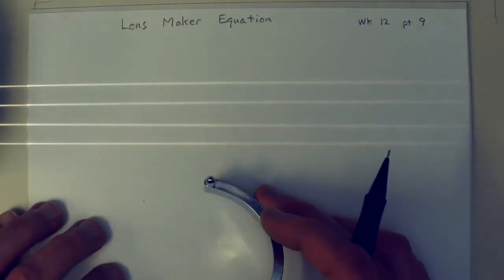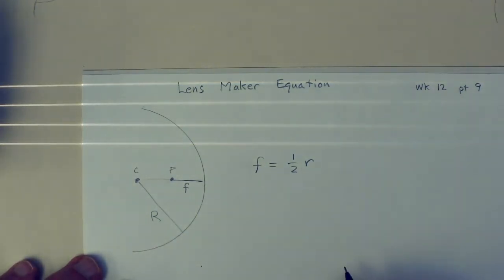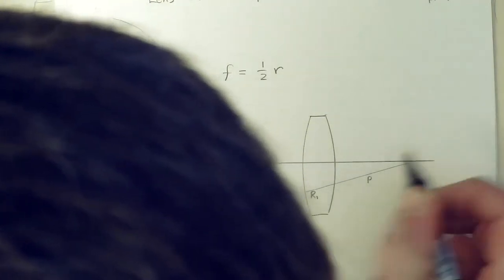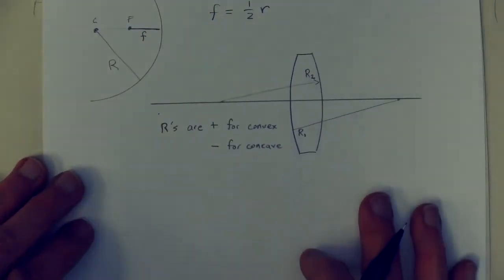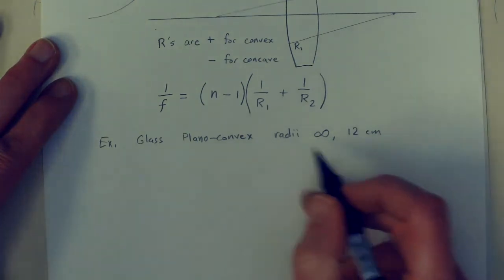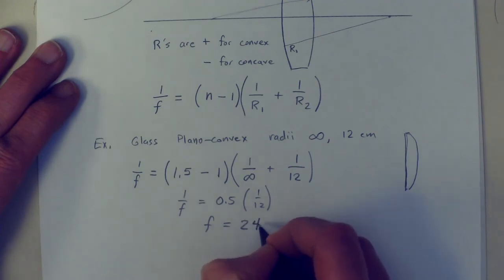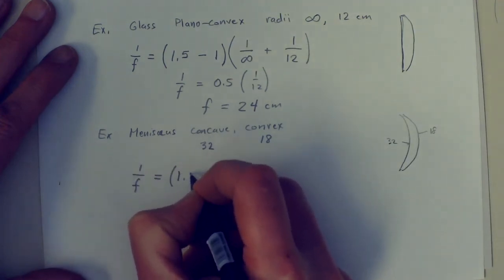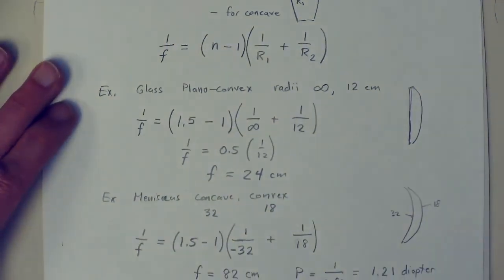GP2 Wk12 pt 9 Lens Maker Equation